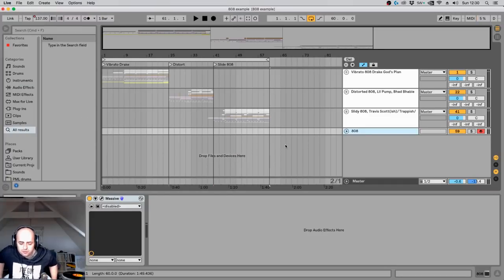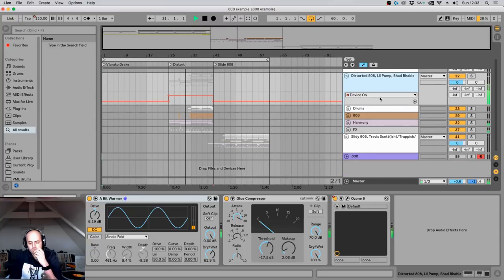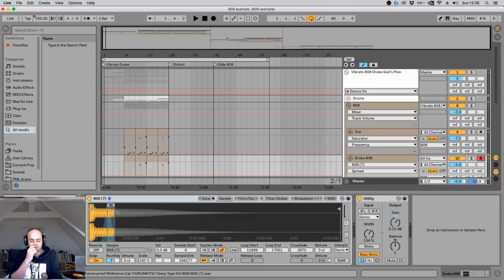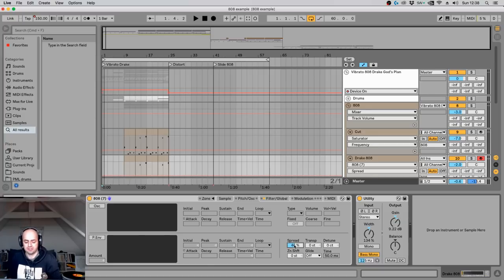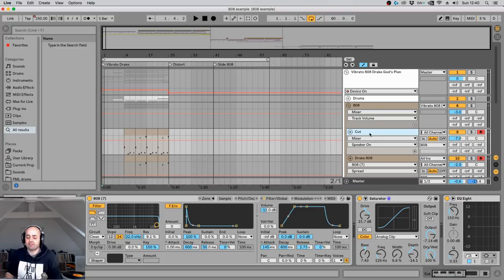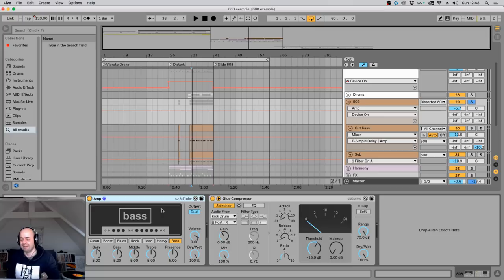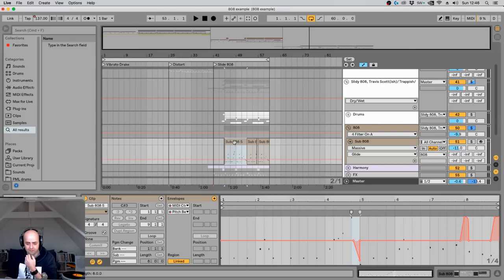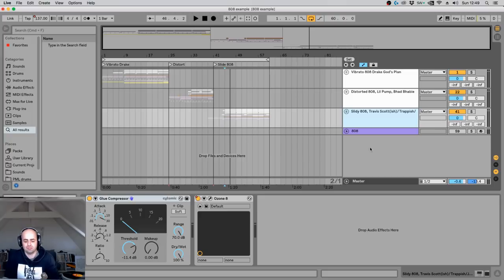How To Mix 808 Kick and Bass (Like Drake, Lil Pump, Travis Scott) - Free Ableton Project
Guido shows his tricks on How To Mix a Fat and Punchy 808 Kick & Bass (e.g. in the style of Drake).
• Free Project File for Ableton Live 10: ➤ (Massive needed)

• Masterclass with Guido: Learn how to Mix and Master your own production from Start To Finish

Ableton Project File: Summer Vibes Pop (Playing in part 2 of video)

Trap / 808 Kick Bass like Drake Gods Plan